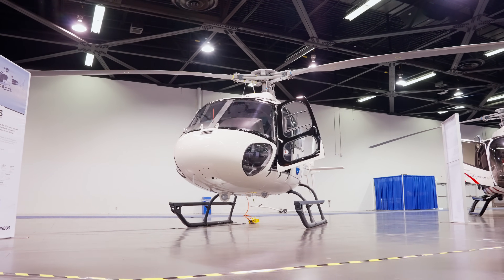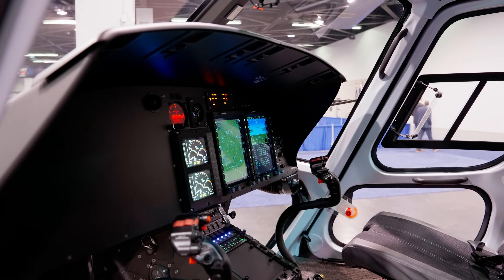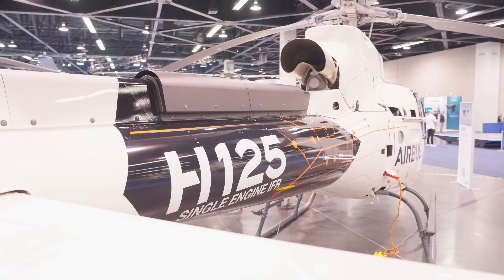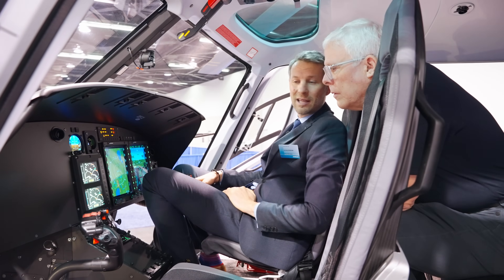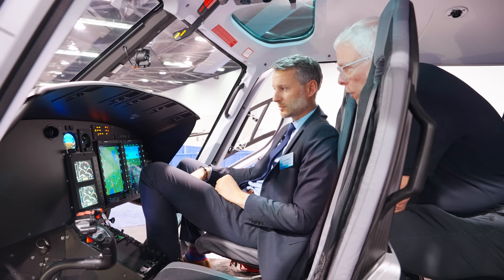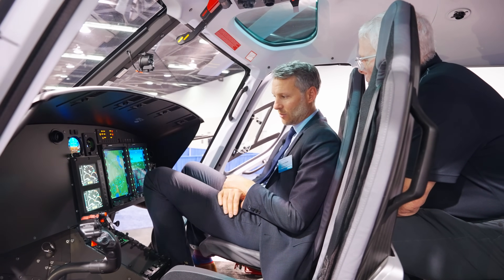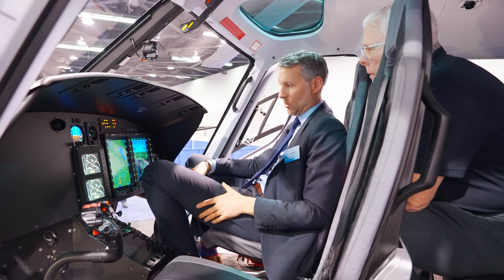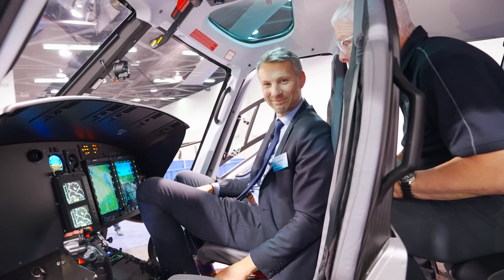Helicopter Walkaround: The new IFR version of the Airbus H125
During this year’s Heli-Expo convention in Anaheim, California, we joined the director of the light helicopters program at Airbus Helicopters, Jérome Ronssin, who gave us a closer look at the new instrument flight rules (IFR) version of the popular H125 aircraft.

Airbus announced the H125 IFR program in conjunction with Genesys Aerosystems in 2023, and Federal Aviation Administration certification is currently underway.

In addition to new glass-panel avionics from Genesys, the IFR-capable H125 will feature redundant systems to enable continued safe flight in instrument meteorological conditions in case of a system failure.

Video by Lloyd Horgan

Be the first to know about cutting-edge developments and important news in the aviation world.